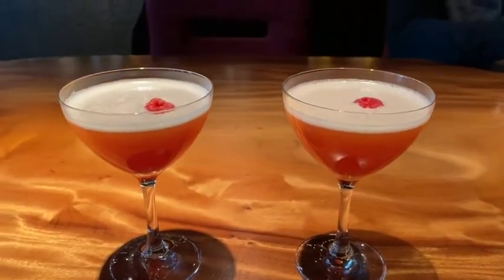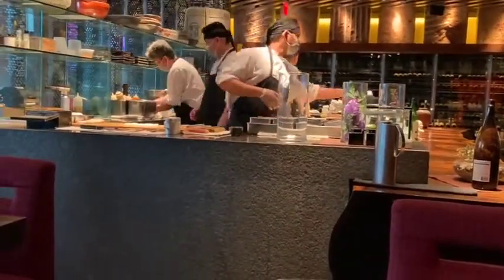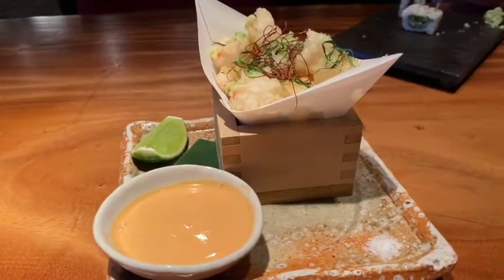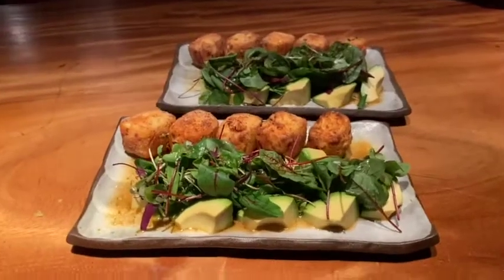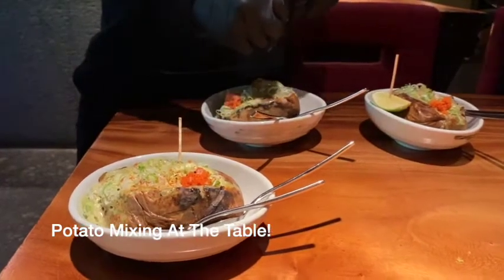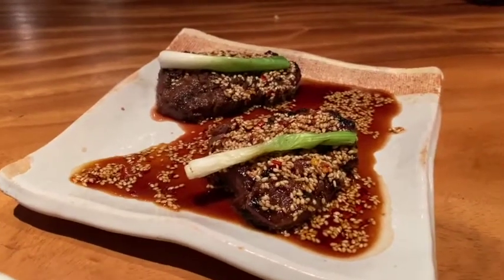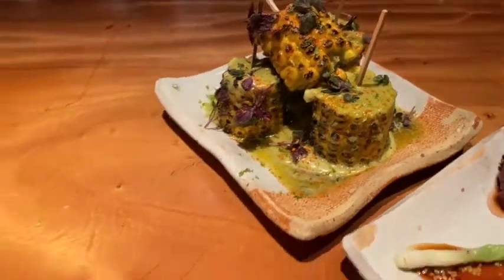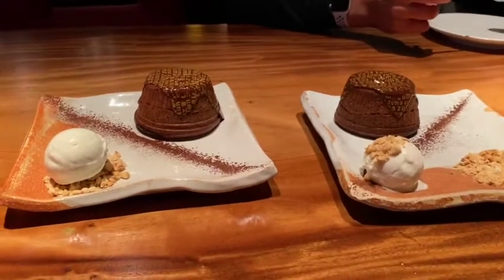Zuma @ The Cosmopolitan - Full Review